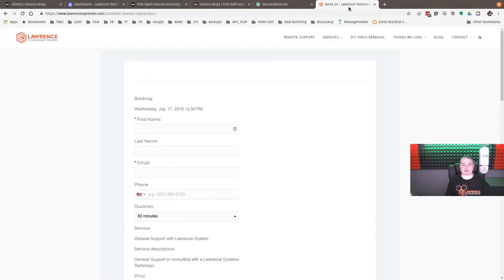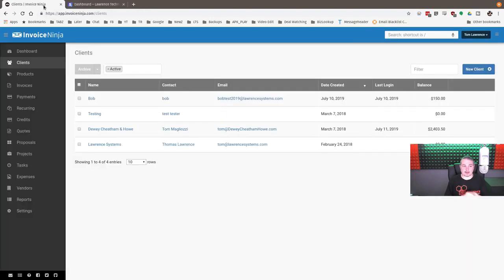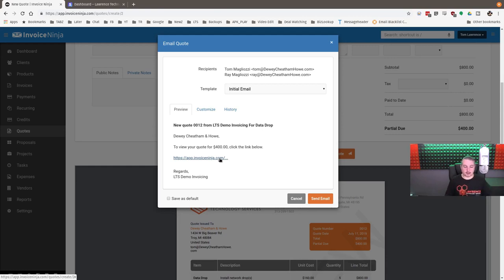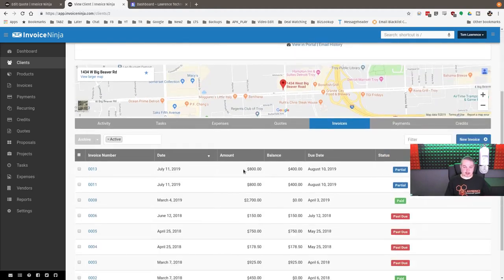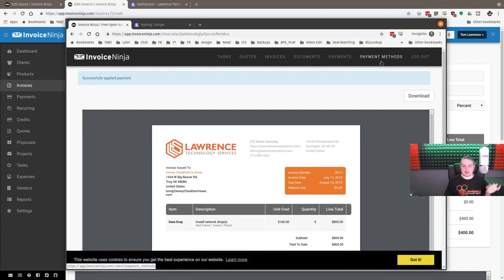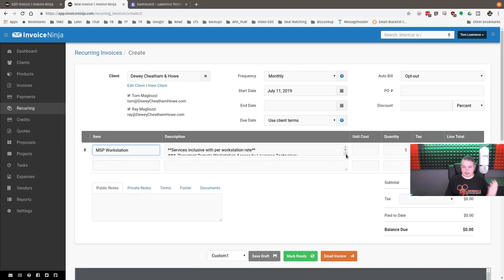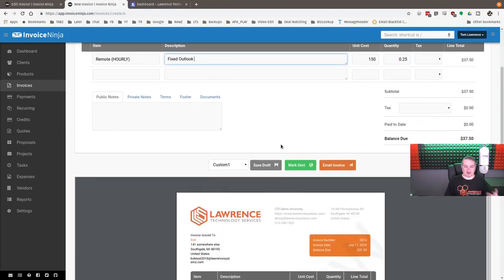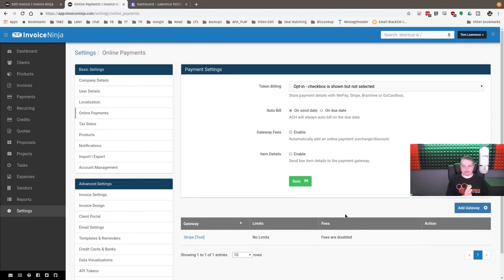Invoicing and How We Get Paid Using Stripe, InvoiceNinja, & YouCanBookMe